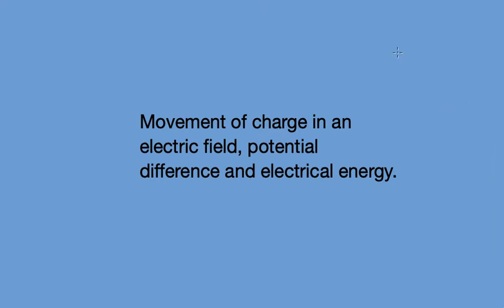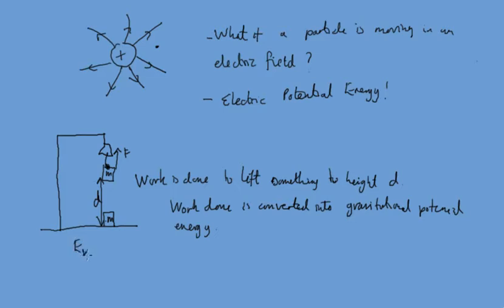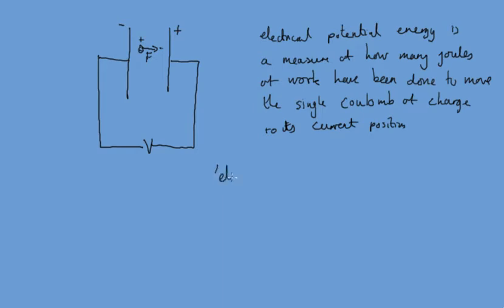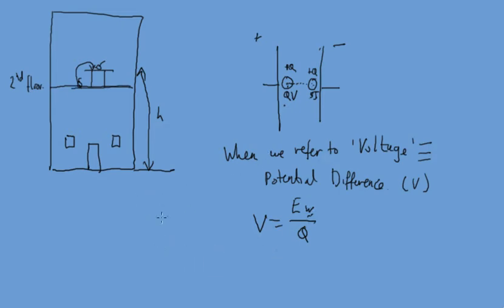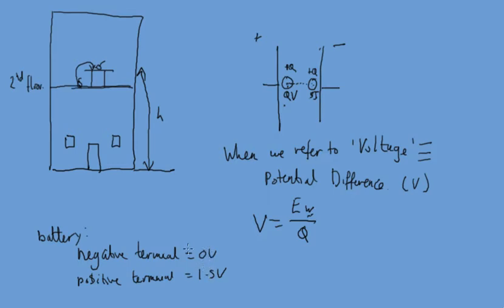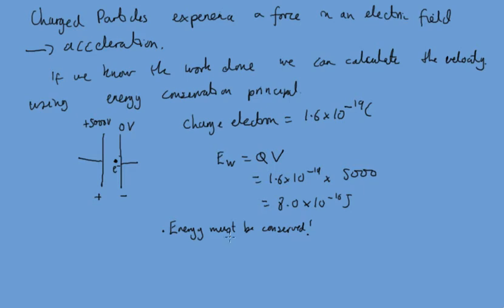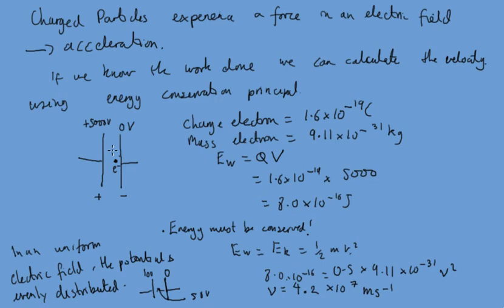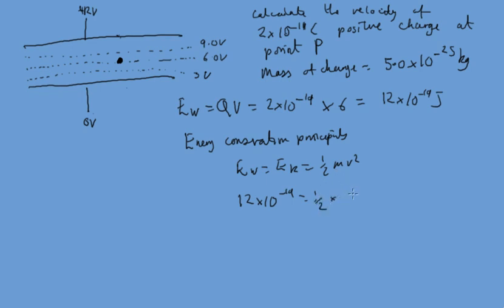Movement of charge in an electric field, potential difference, and electical energy